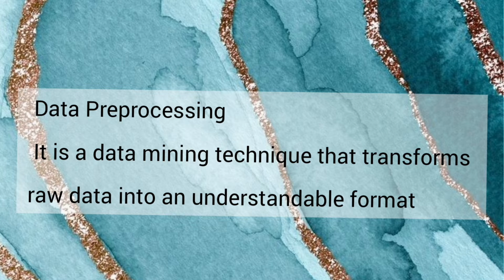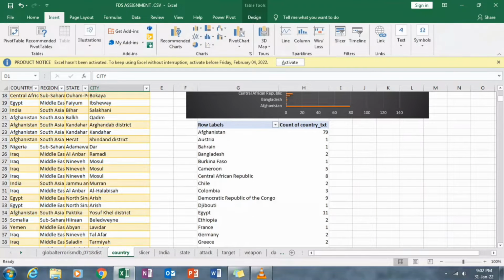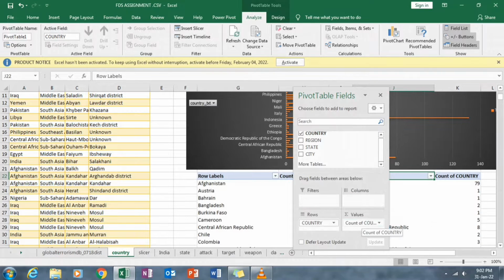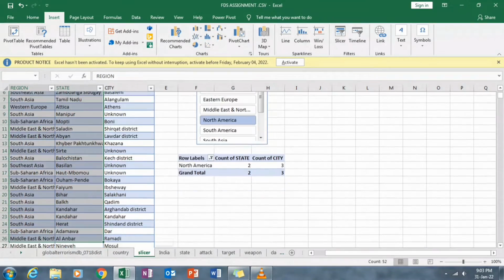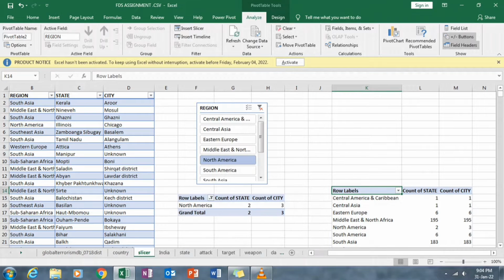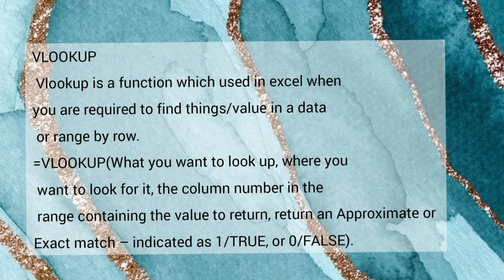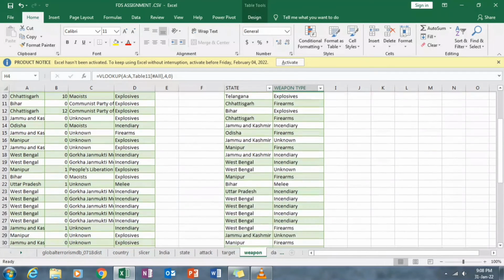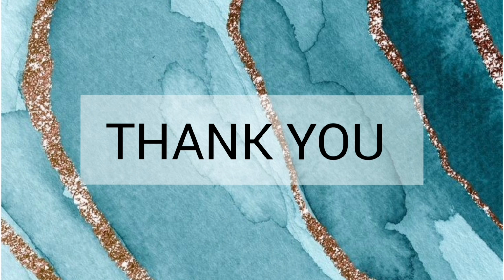Excel dashboard- Global terrorist attacks analysis